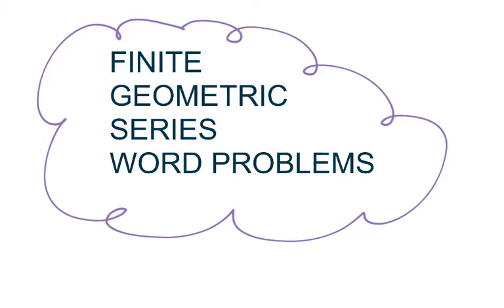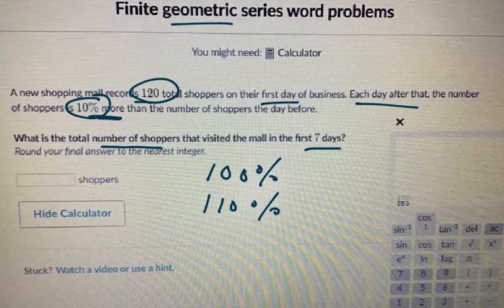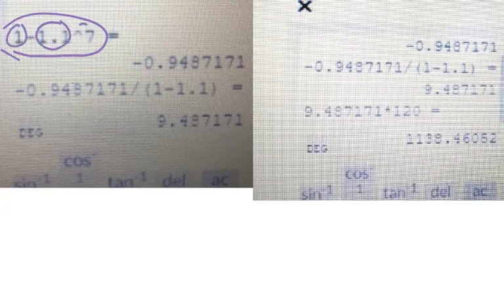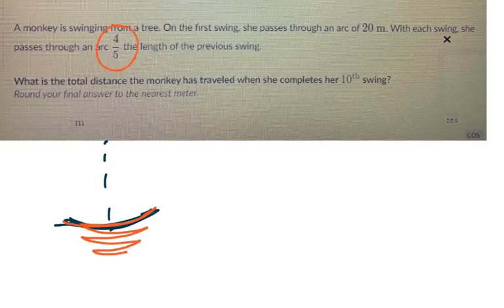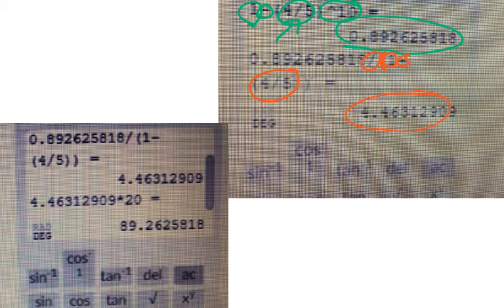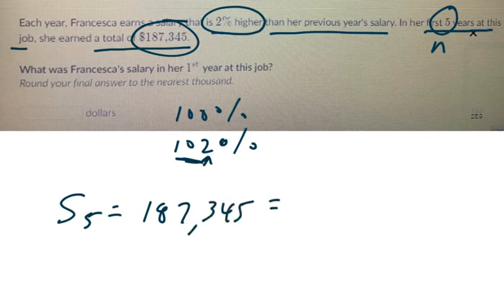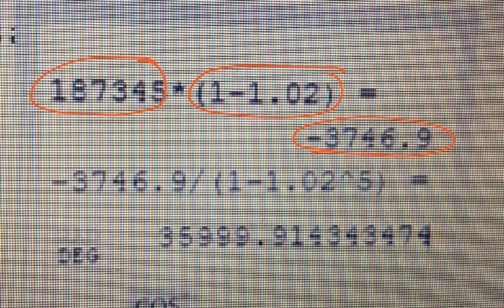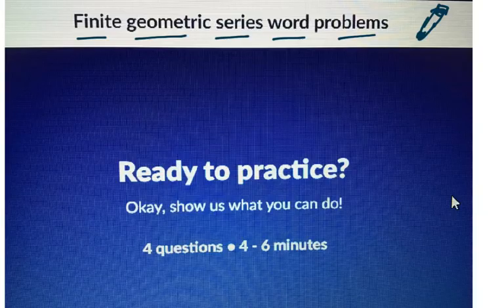April 20, 2020